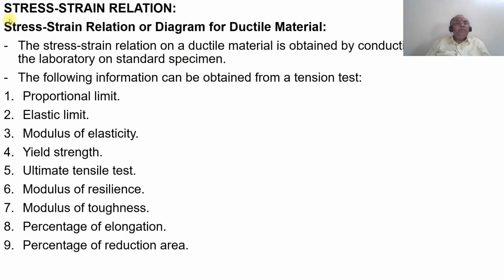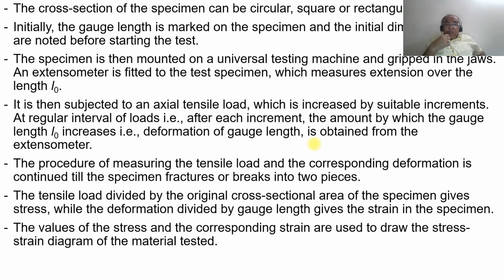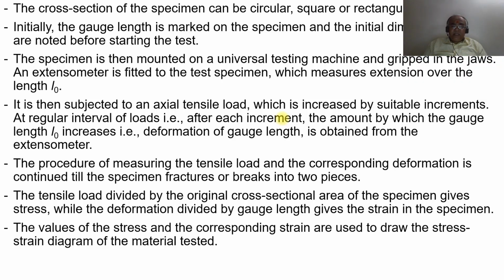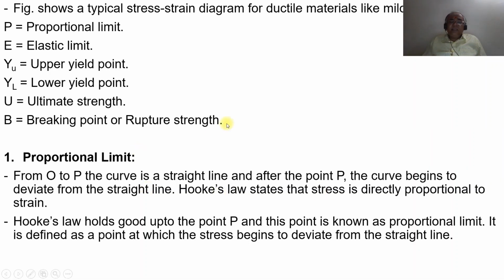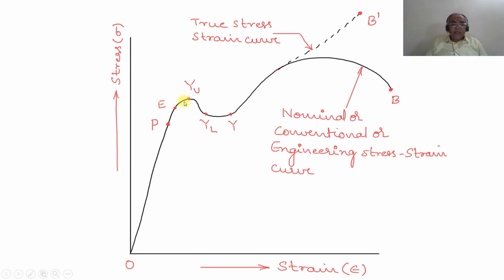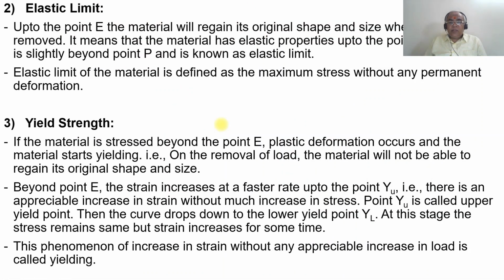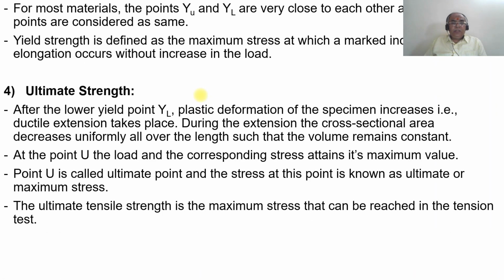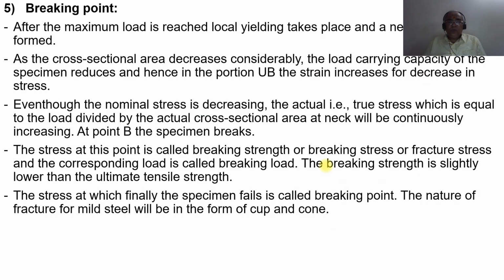8 STRESS STRAIN RELATION FOR DUCTILE MATERIAL